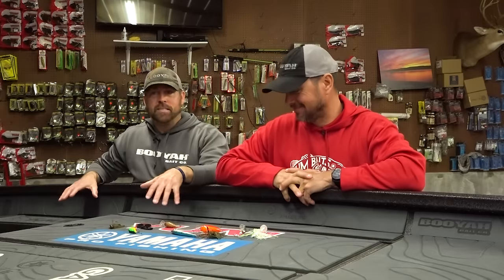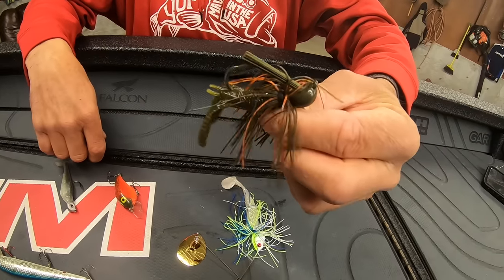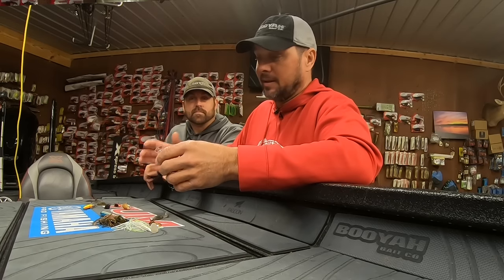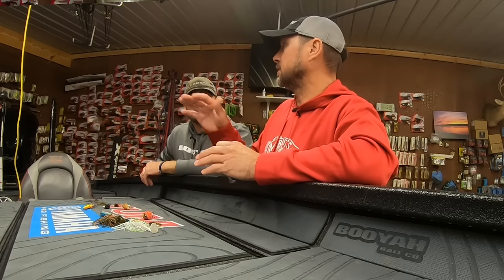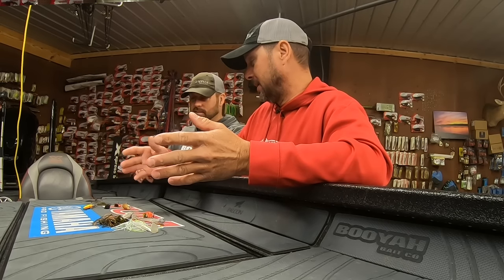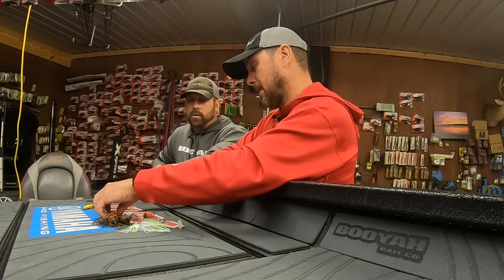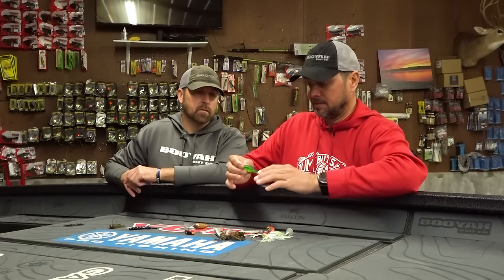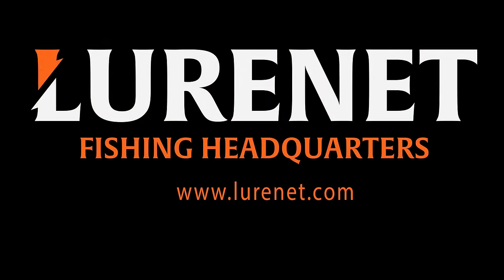Jason Christie's Top 10 Early Spring Bass Bait Picks - Top Picks & Tackle Tips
Wondering what the best bass baits for early spring bass fishing are? Watch Jason Christie breakdown his top 10 early spring bass baits!

Buy and save on Jason Christie's Top 10 EARLY Spring Bass Bait Picks Here!